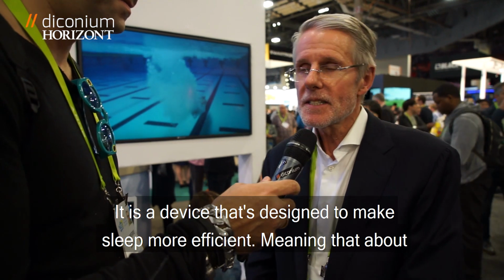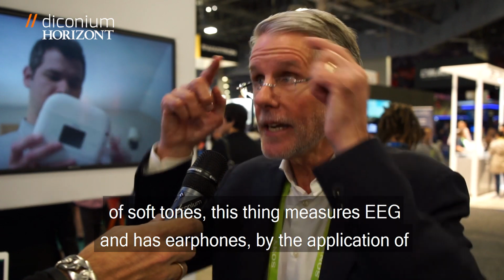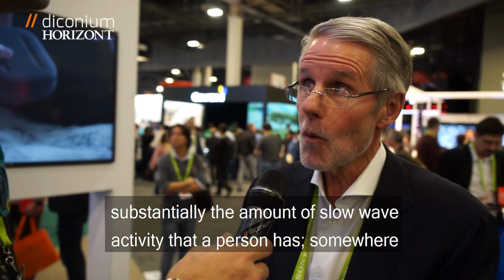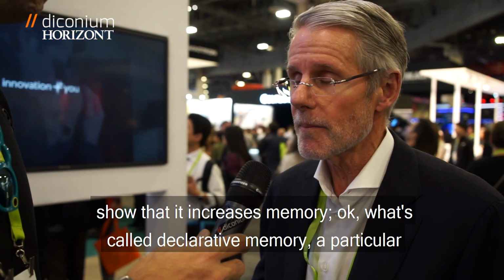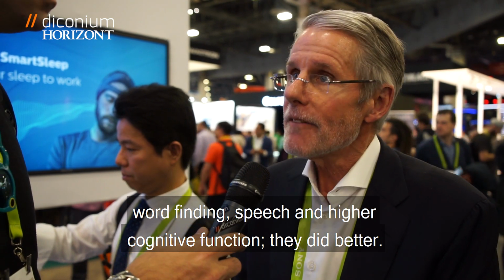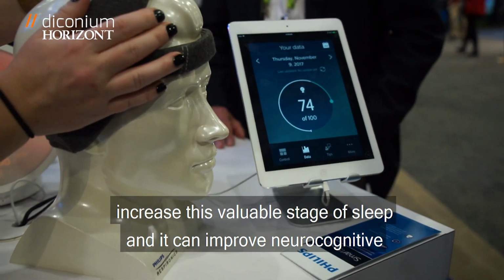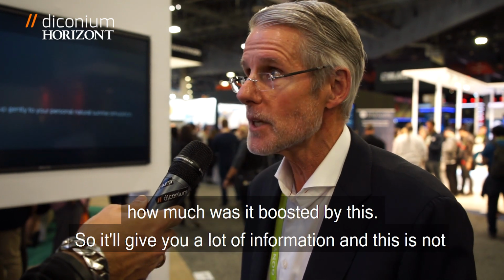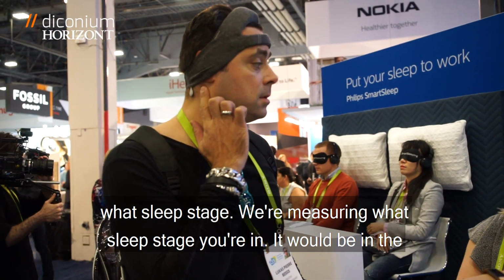Sleep better with Philips SmartSleep – CES 2018 in Las Vegas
Philips has a new solution for better sleep: SmartSleep. This video shows the implications in your daily life and how it works.